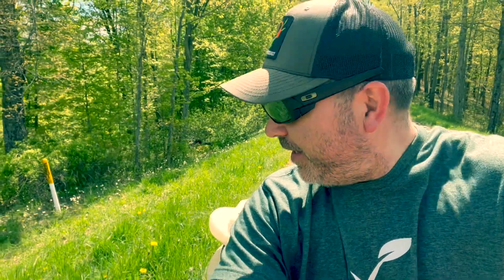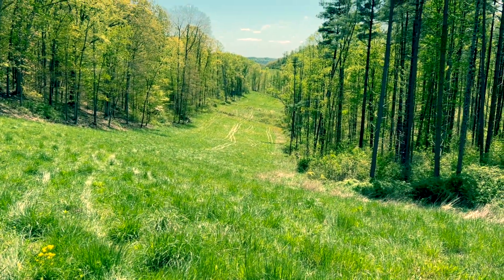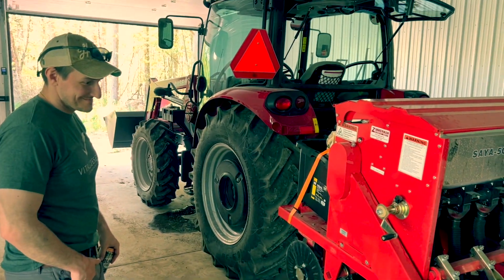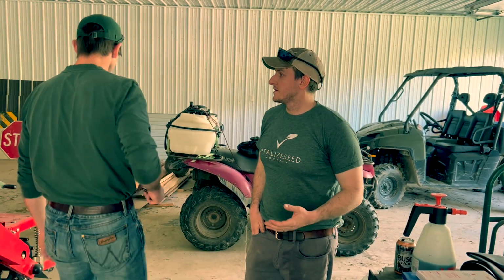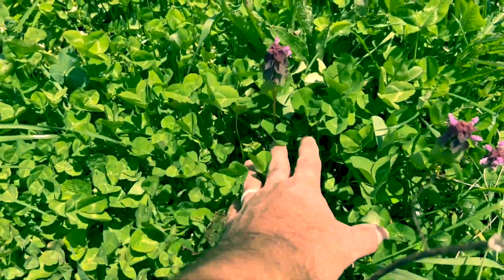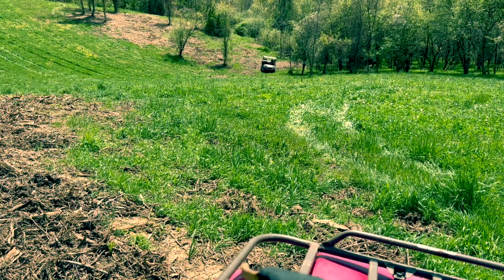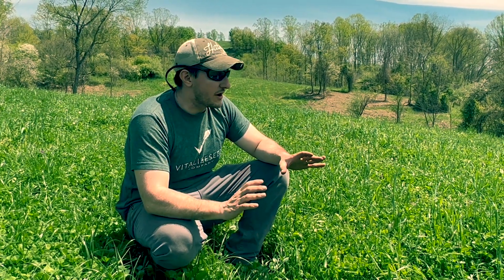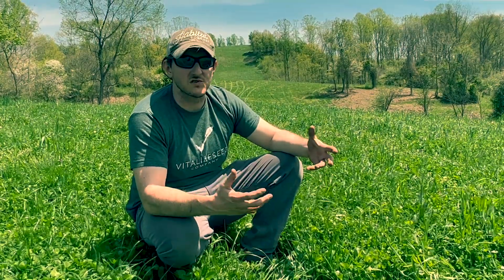Spring Plant Vitalize Seed How To Calibrate No Till Drill DIY Summer Deer Food Plot Habitat Podcast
Greg Croxford and Al Tomechko join Brian as they start getting the spring Vitalize Seed food plots planted at the Vitalize Seed Test Farm in southeast Ohio.

Packer Maxx $25 off with code: HPC25